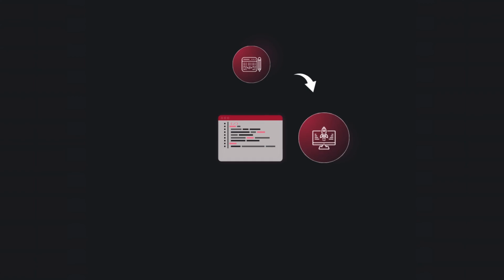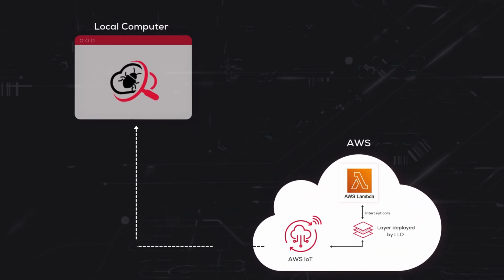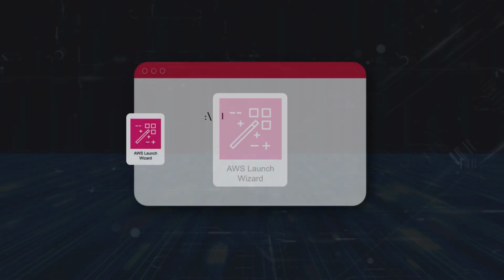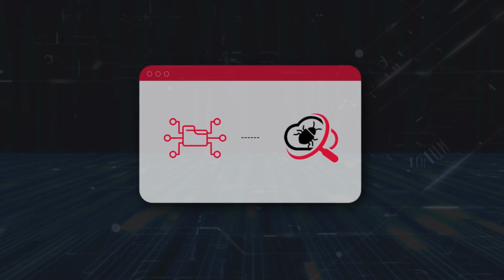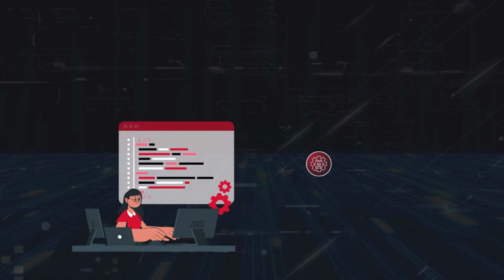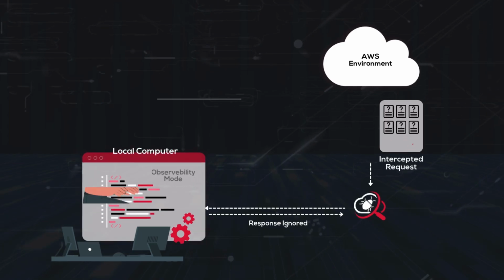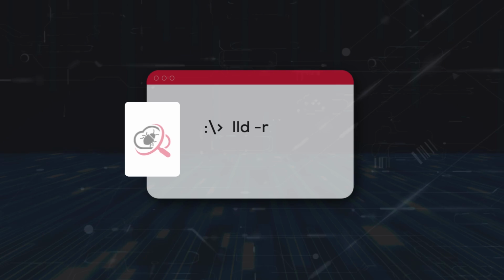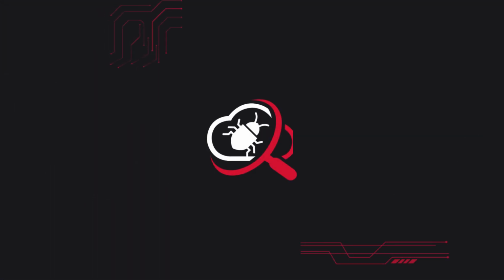Lambda Live Debugger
Lambda Live Debugger is a tool for remote debugging AWS Lambda functions.

It supports any framework and Lambdas written in JavaScript or TypeScript.

Lambda Live Debugger connects to your deployed Lambda, routes requests to your computer, and sends responses back to the deployed Lambda. This allows you to debug locally, but the system behaves as if the code is running in the cloud with the same IAM permissions. If the code changes, it is reloaded automatically without deploying or even restarting the debugger.